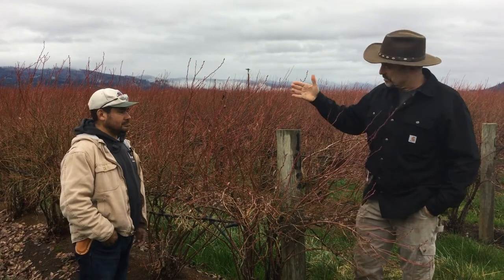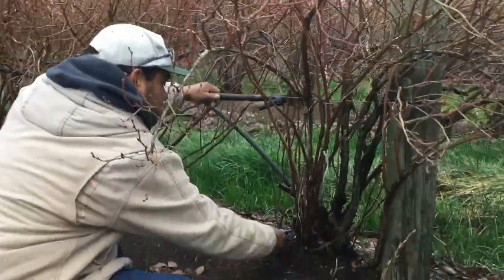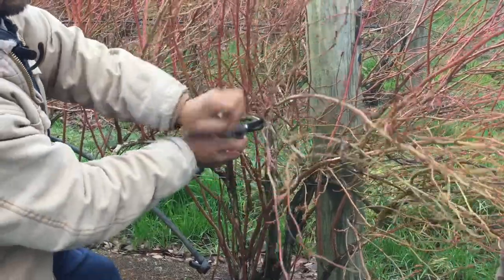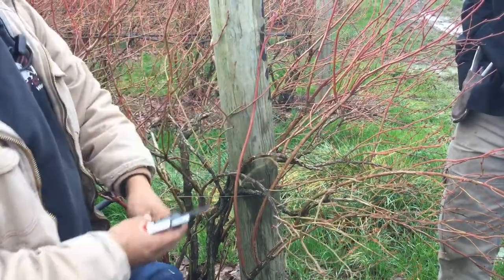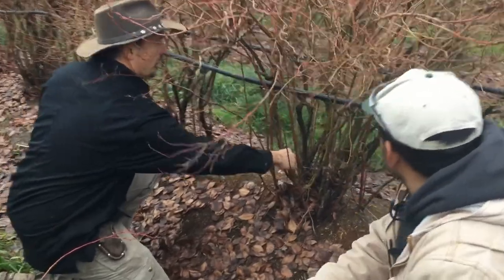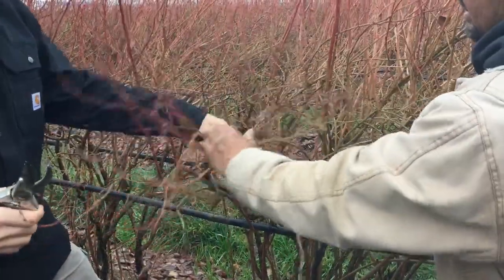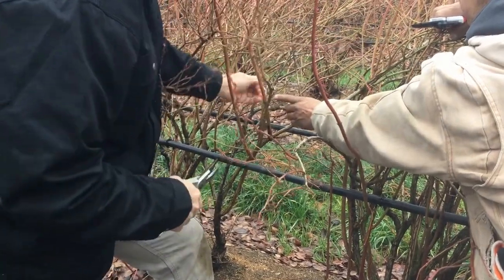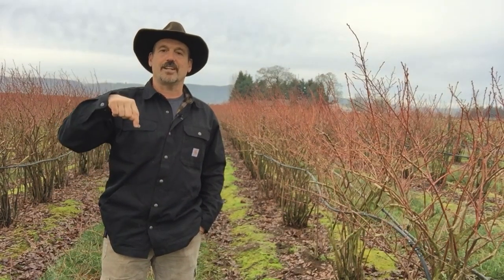Pruning Blueberries, How this farm got 2 Million pounds of blueberries last year.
Claudio, the field boss for Columbia Fruit in Woodland Washington, shows us how to prune blueberries for the best and largest yield of fruit.   He and his crew work mostly in January to prune the canes of the blueberry bushes.  This 120 acre farm produced 2 million pounds of blueberries last year.   When pruning they look to remove about 30 percent of the canes.  Work from the ground up.   Remove old dead canes and crossing branches.   They like long canes that are one year old.   Also open up the middle to allow in air and sunlight.  Columbia Fruit has a crew of over 30 people that prune their blueberries and blackberries.